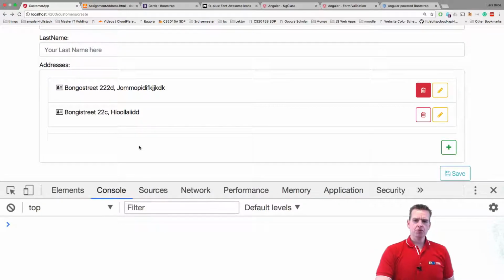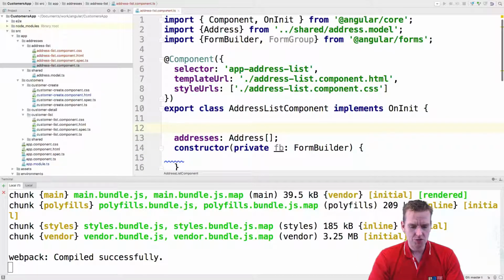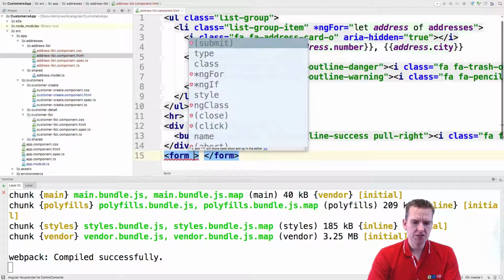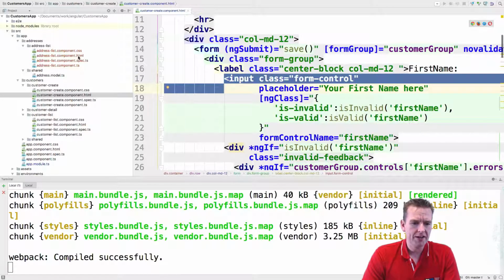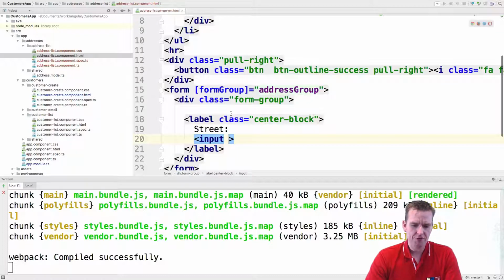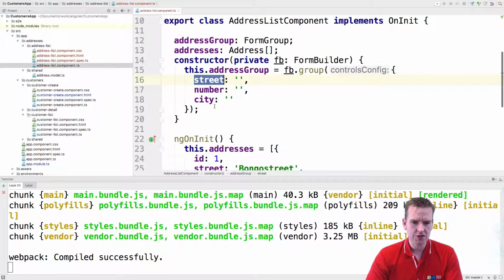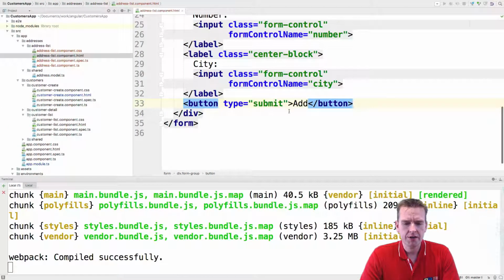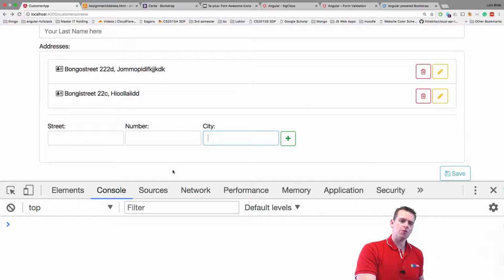Building a Angular4+ Web App | S4P101 | Adding form and input fields for adding a new address